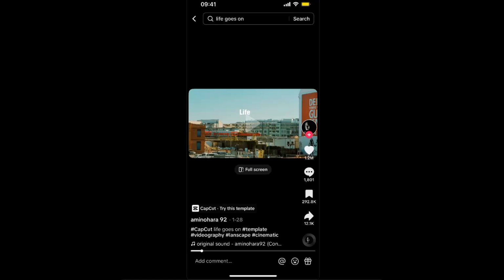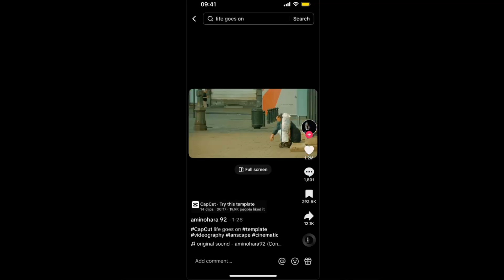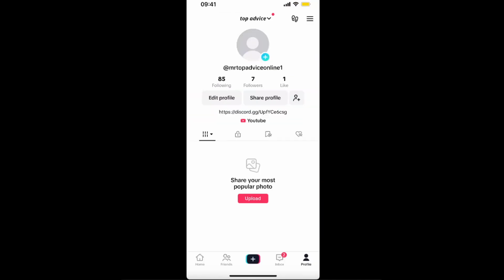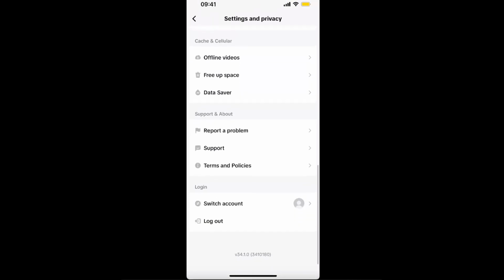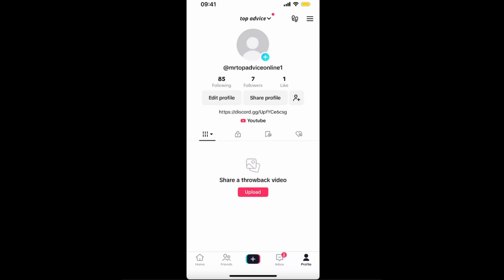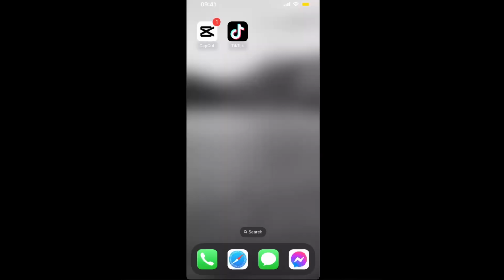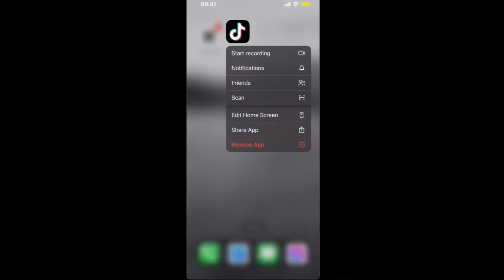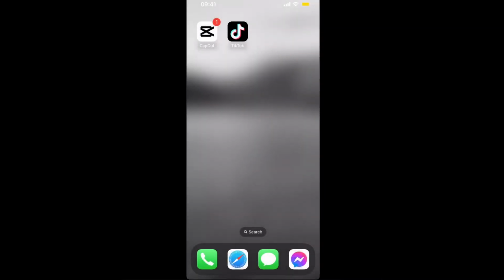How To Fix CapCut Template Not Showing In TikTok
In this video I show you How To Fix CapCut Template Not Showing In TikTok!